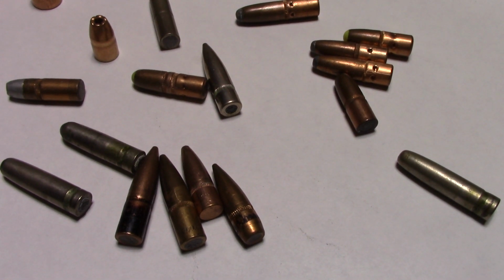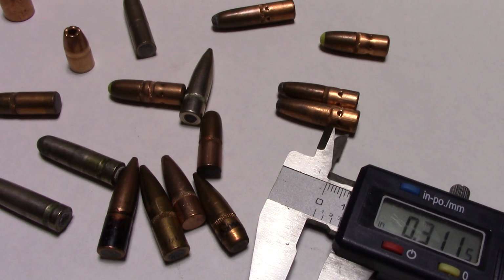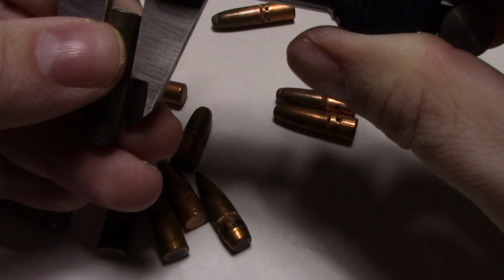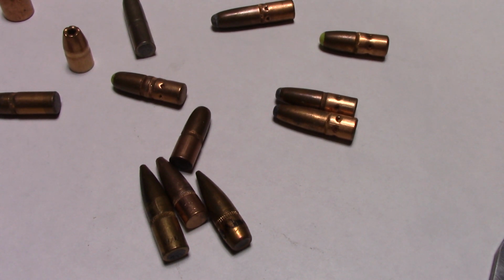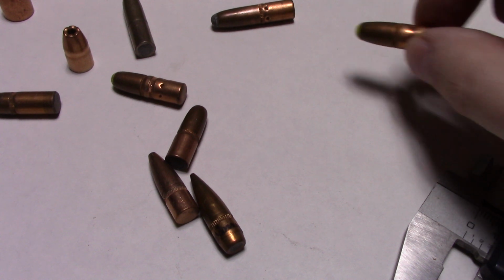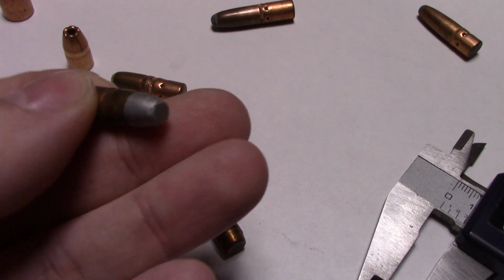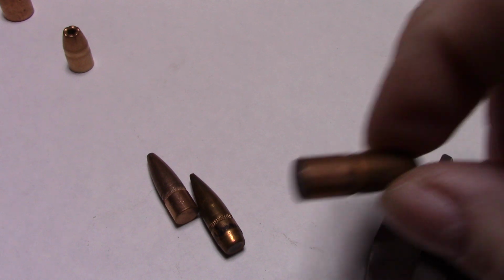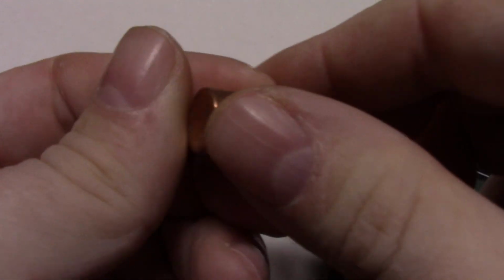.303 bullets i picked up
.303 rifle bullets i picked up for reloading